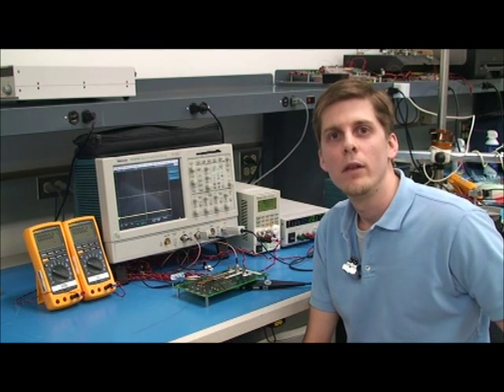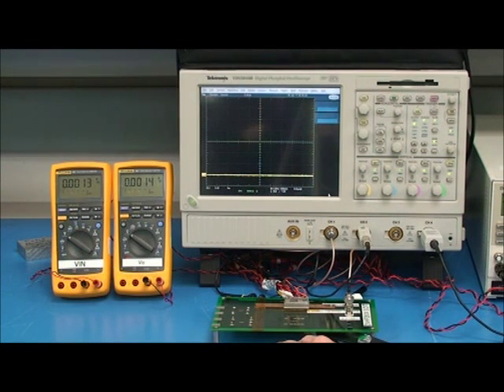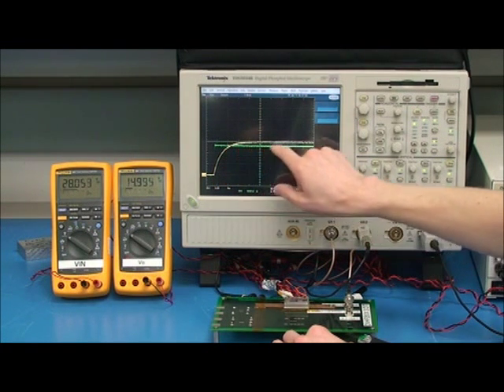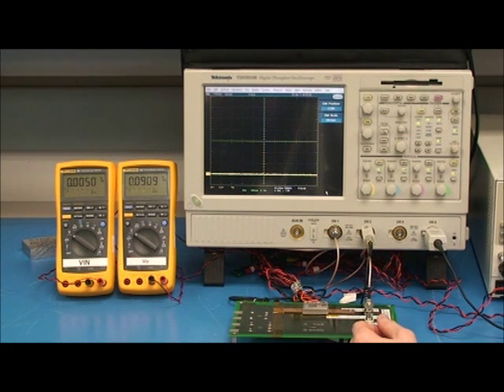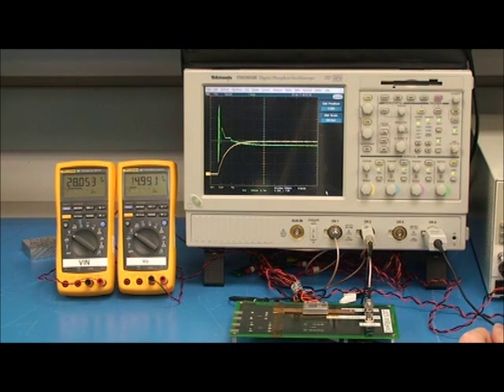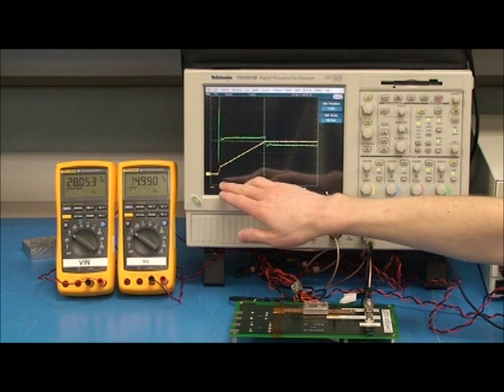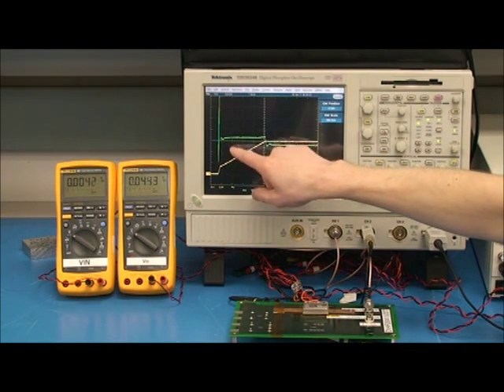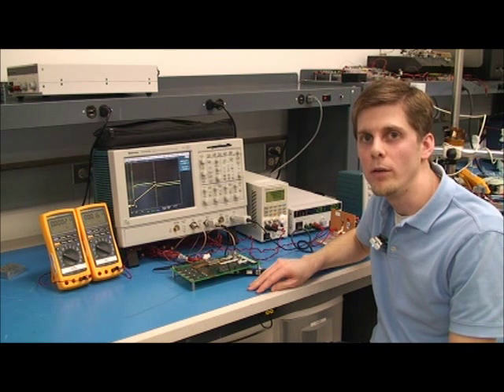High Capacitive Load DC-DC Converters: Startup Characteristics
Calloway Cass, Sr. Design Engineer at VPT, discusses the startup characteristics of DC-DC power converters with a high capacitance load, which are used to reduce the output ripple, improve the peak transient response, and to supply high pulse current loads. Demonstration includes startup with and without capacitance applied in constant resistance and constant current mode.